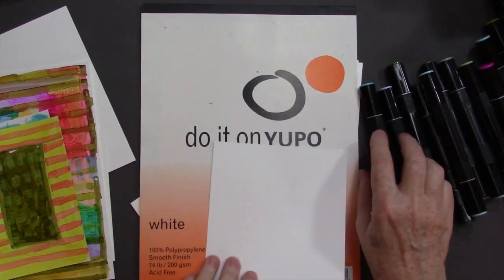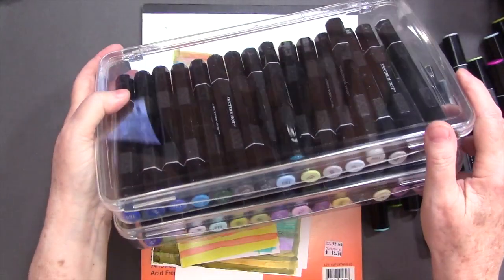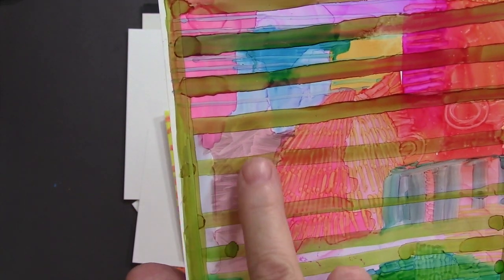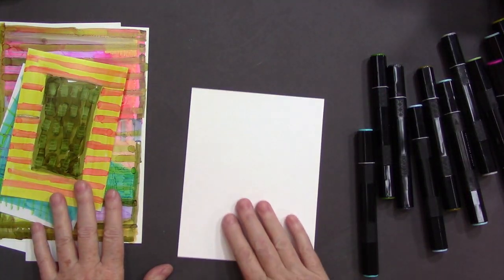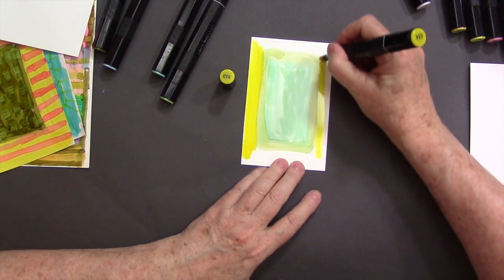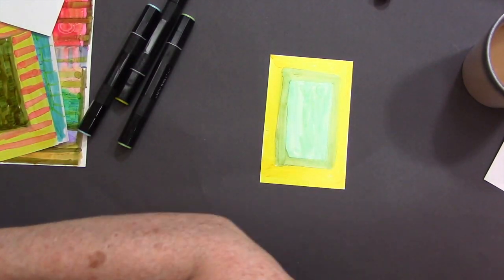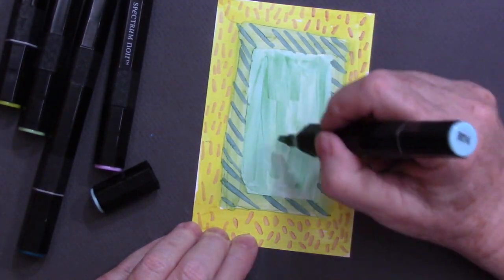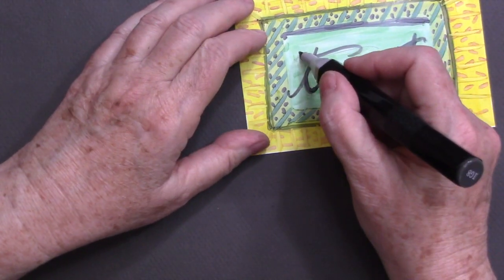Paint with Alcohol Markers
Paint with Spectrum Noir markers, trim them down and turn them into Project Life cards. I used Yupo paper. You could use glossy photo paper as well. Look for videos everyday July 17-20 for lovesummerart here on YouTube! Thumbs Up :)